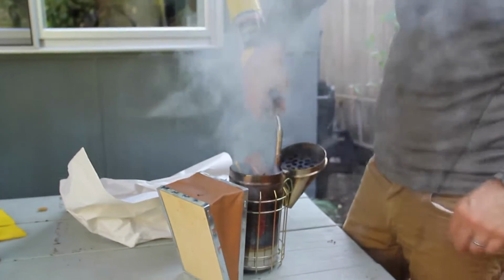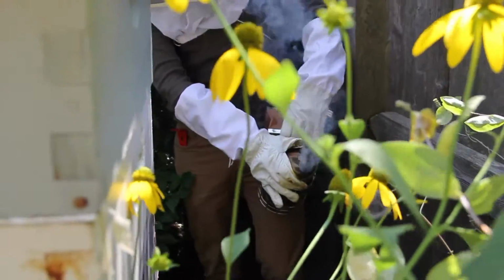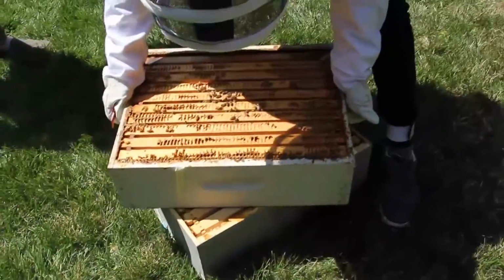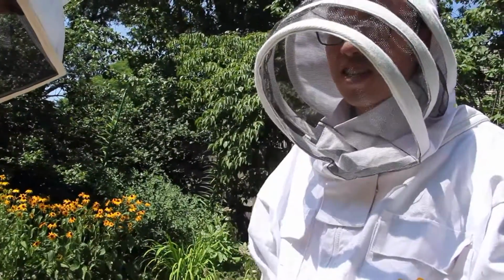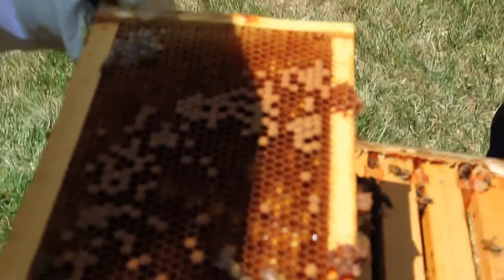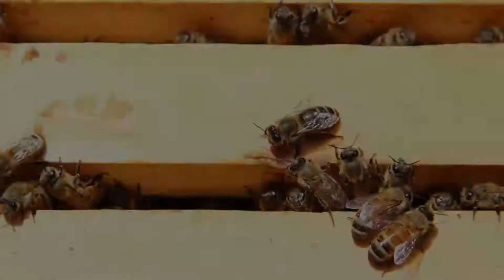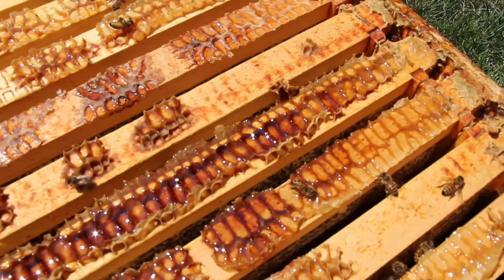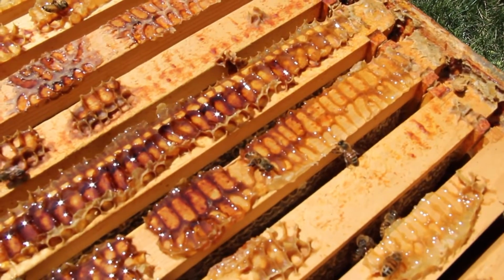Bee in the City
Watch as Josh & Dennis open their beehive. Produced by Kristina Kehrer.